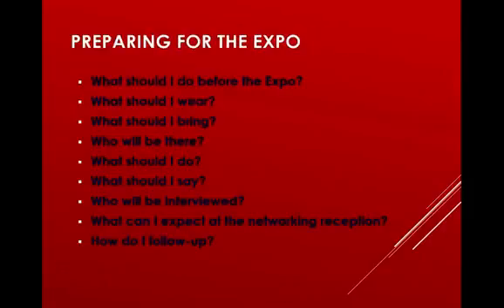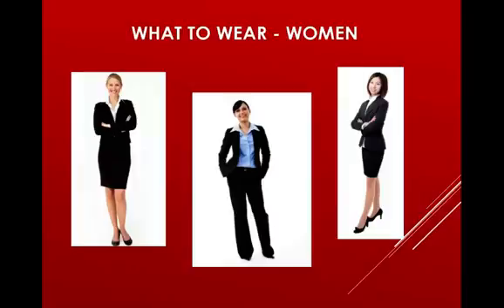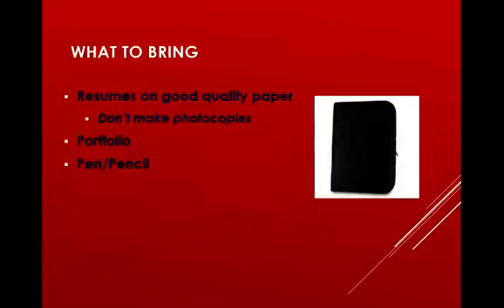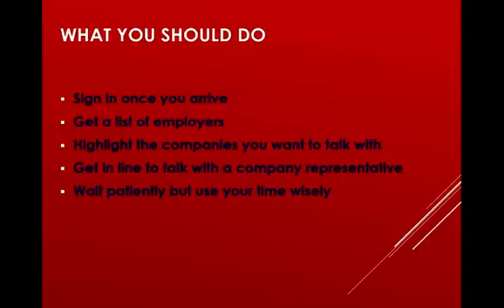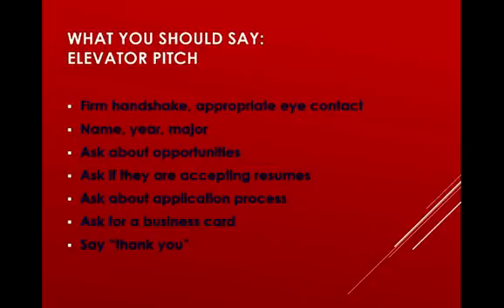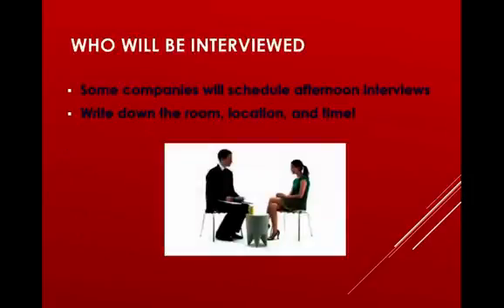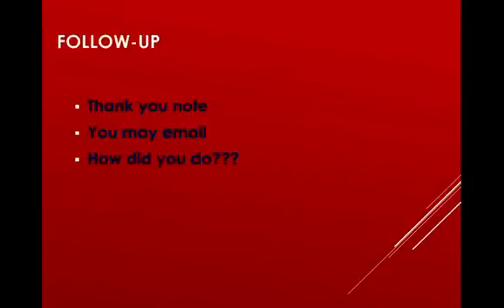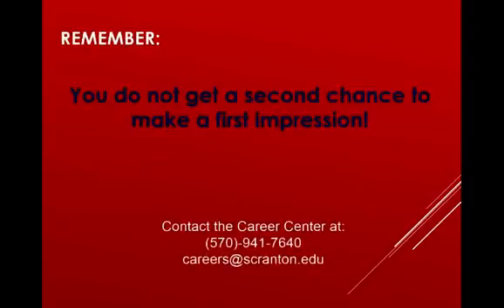KSOM Expo and Networking